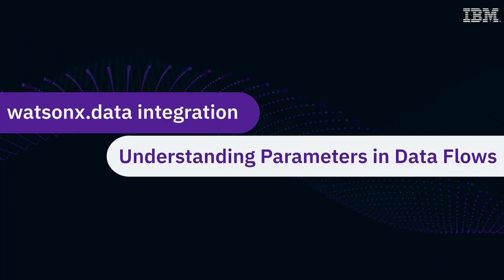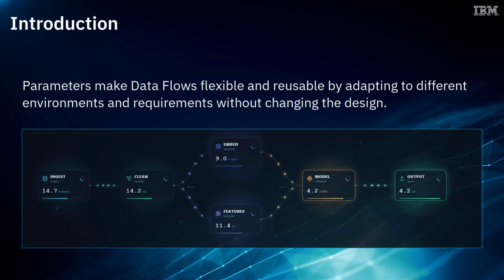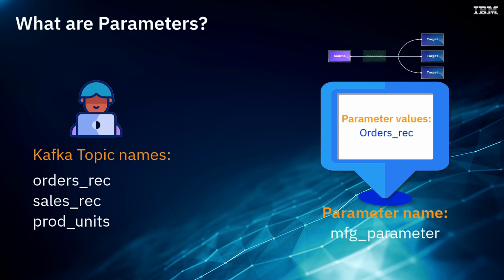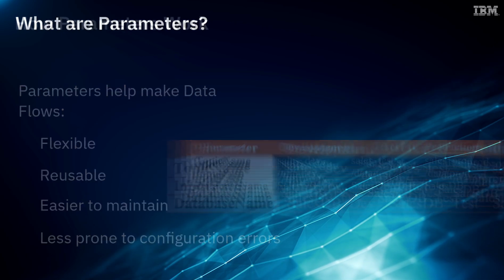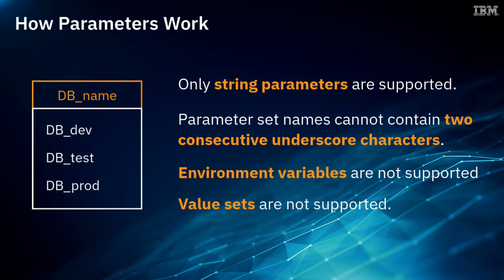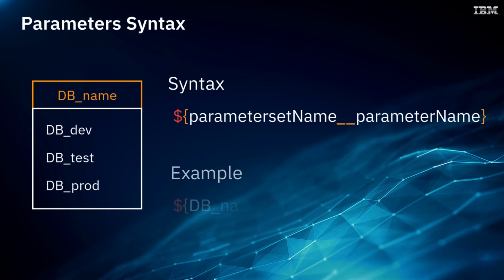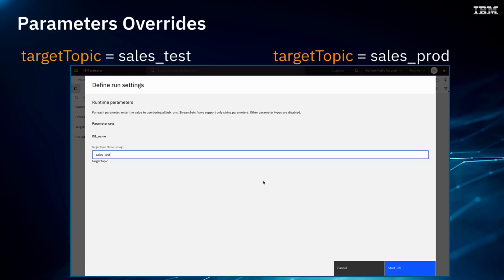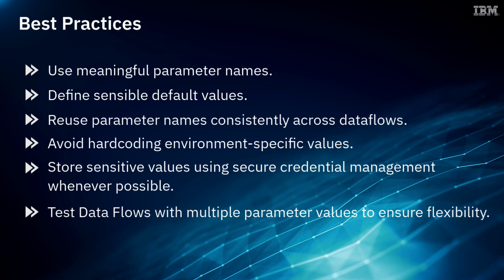Understanding Parameters in Data Flows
learn what parameters are in real-time streaming, why they matter, and how to use them to make your pipelines dynamic and reusable. To enroll in this free course, follow this